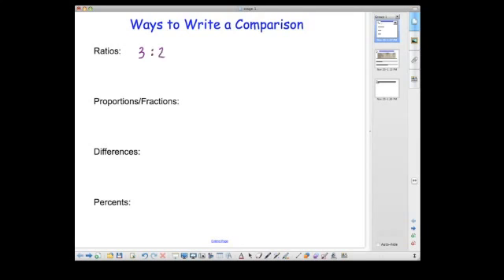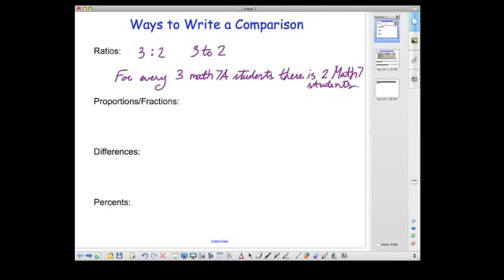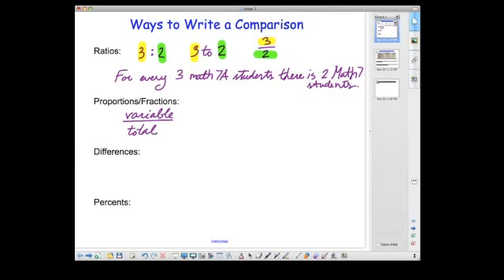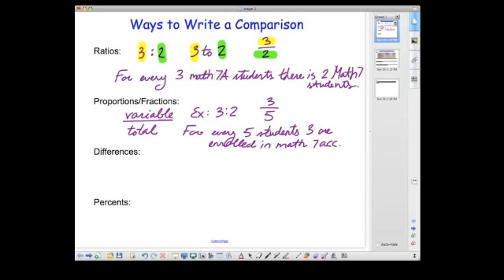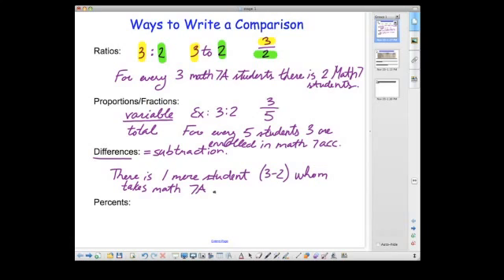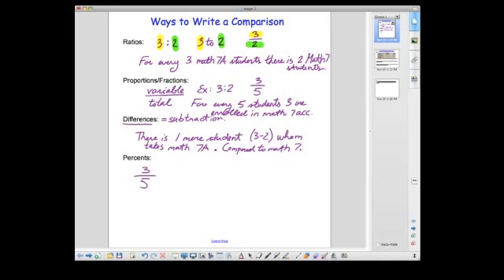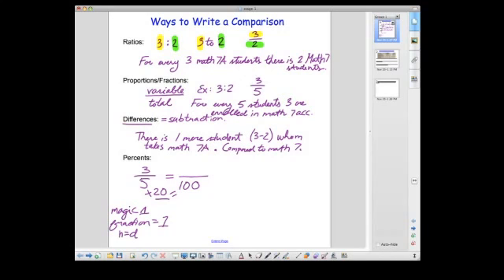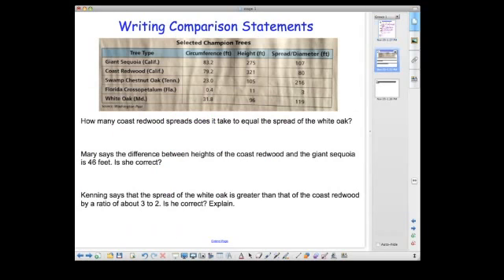17 Writing Comparisons